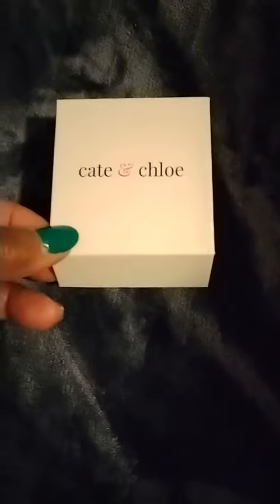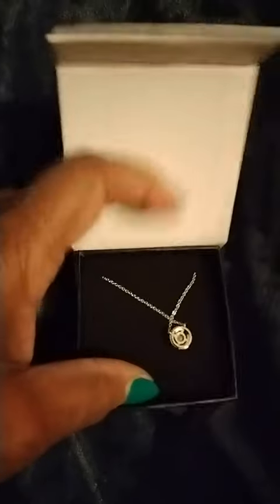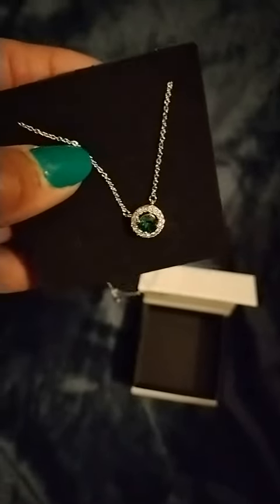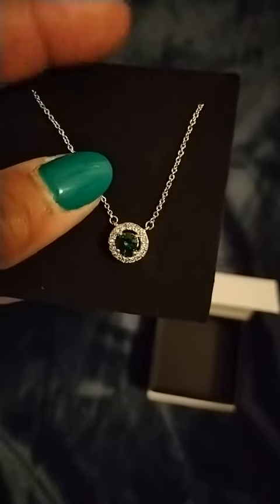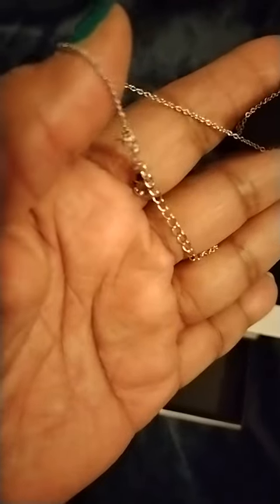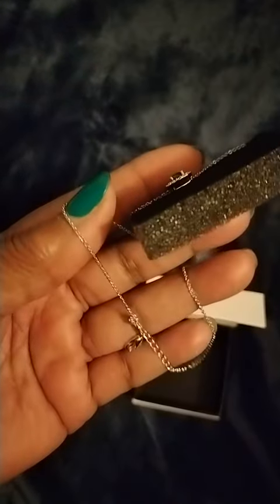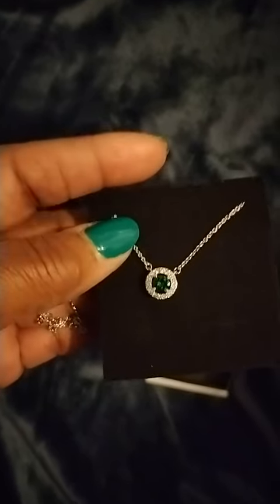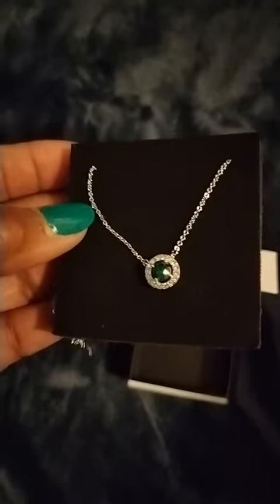Cate & Chloe Birthstone Necklaces Review, Nice but chain is knotted